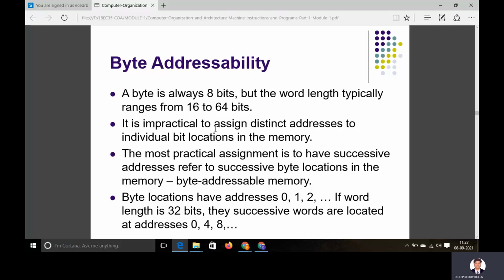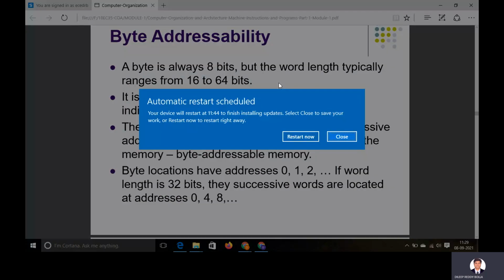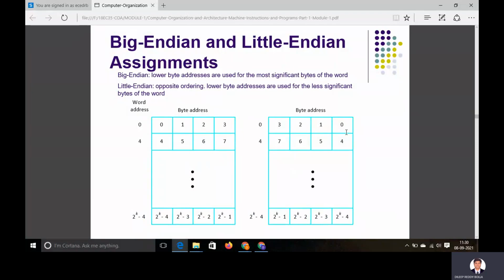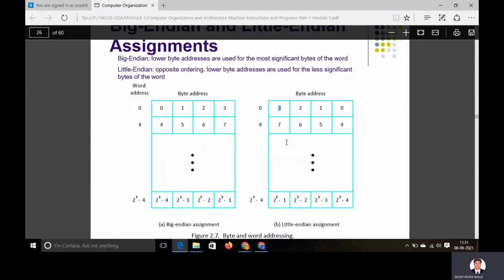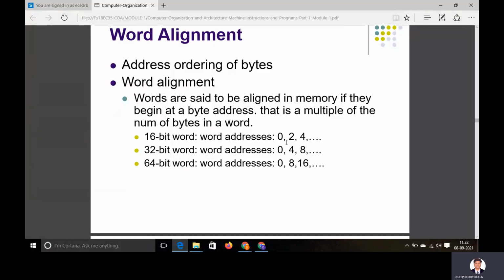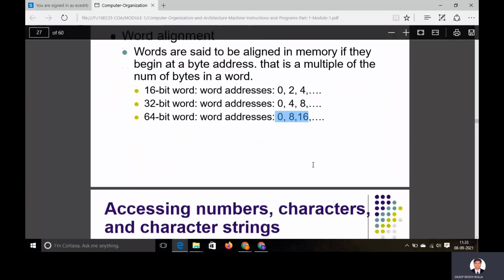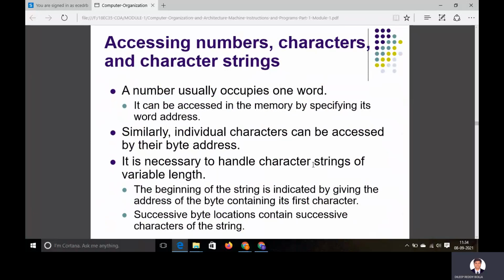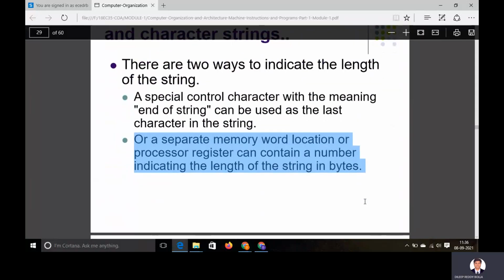COA MODULE 1 LECTURE 12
Module-1 :Machine Instructions and Programs: Numbers, Arithmetic Operations and Characters, IEEE standard for Floating point Numbers, Memory Location and Addresses, Memory Operations, Instructions and Instruction Sequencing (upto 2.4.6 of Chap 2 and 6.7.1 of Chap 6 of Text).